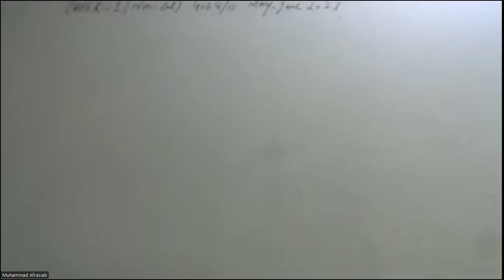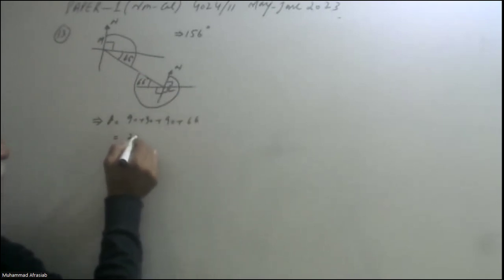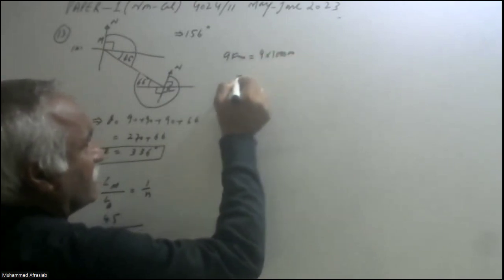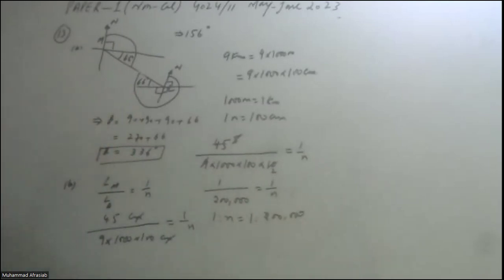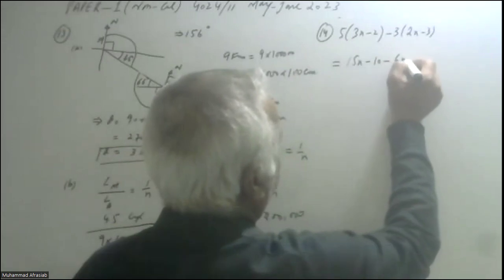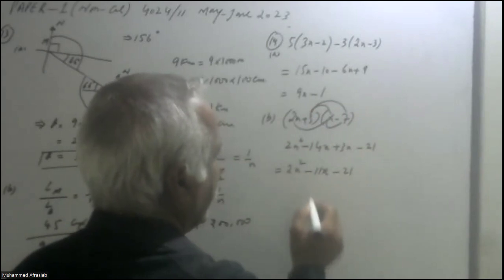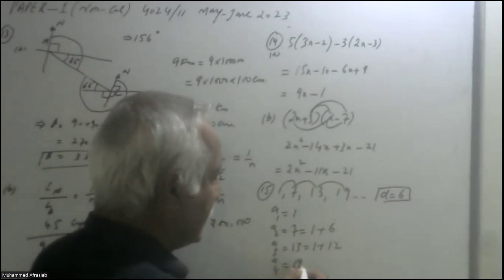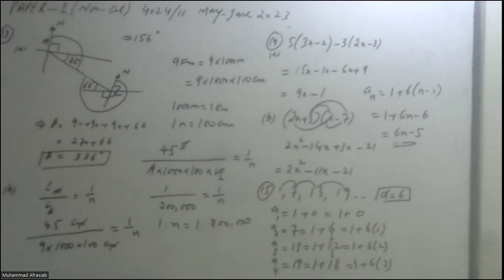O level 4024 2023 May/June Question 13,14,15 solved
O levels syllabus            D paper 1 is solved